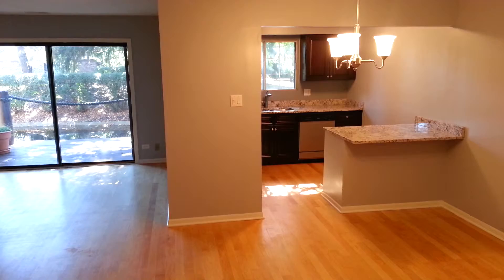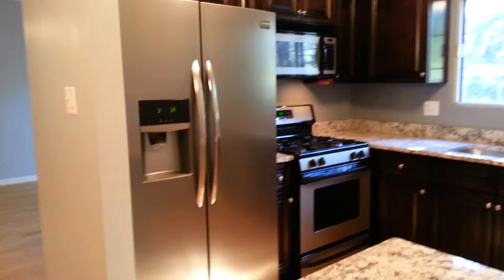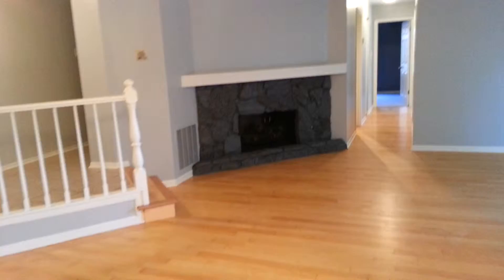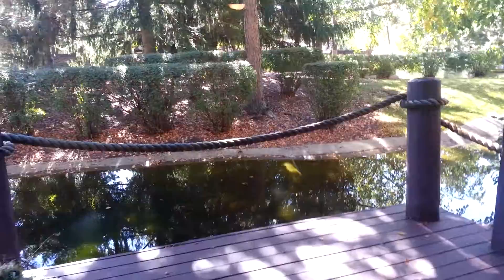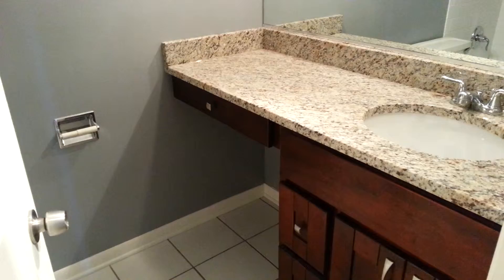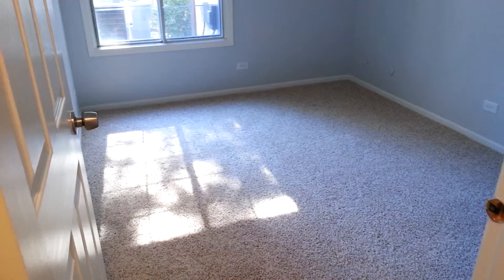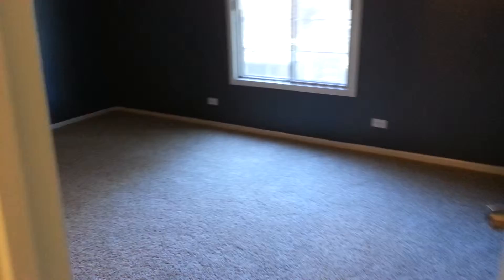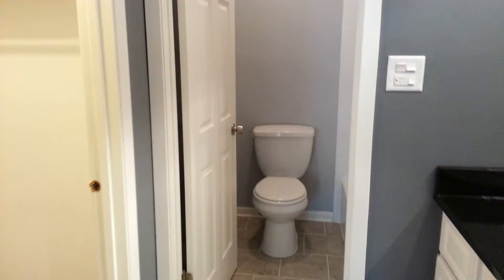SOLD! 1719 Lakecliffe A, Wheaton, IL Briarcliffe Lakes 3 bed, 2 bath - $179,900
Magnificent renewal of a Wheaton classic next to College of DuPage. Kitchen has all new cabinets, fixtures, 1 1/4" granite, breakfast bar, stainless steel appliances including upgraded side by side fridge with water/ice. New carpet in bedrooms, and every inch re-painted. Bathrooms updated with new cabinet, granite, subway tile surrounding new baths. Updated lighting, new water heater. All 3 bedrooms on one level. Attached garage.

Eric Marcus
Eric Marcus Real Estate Group